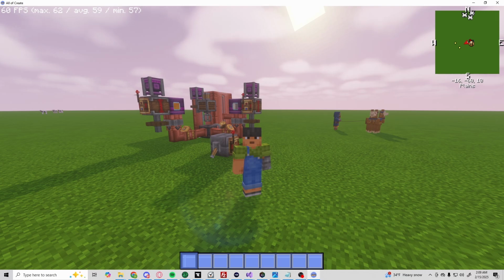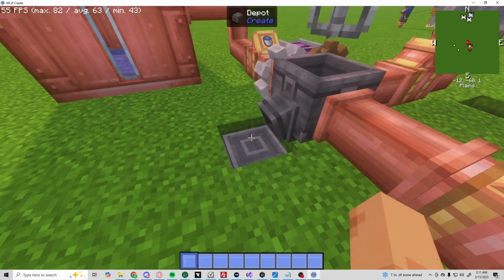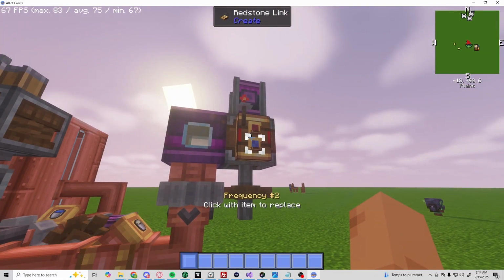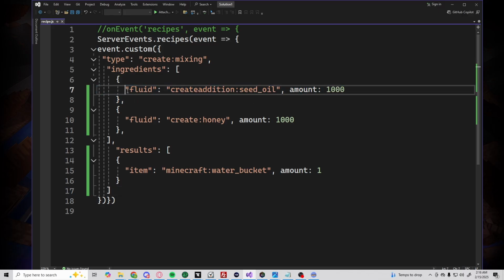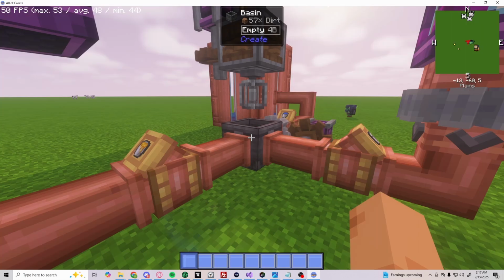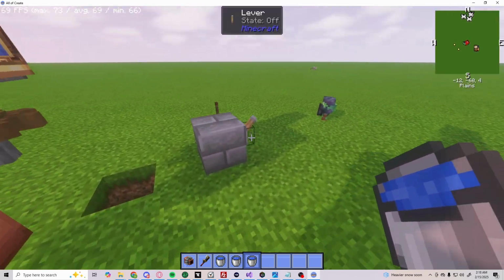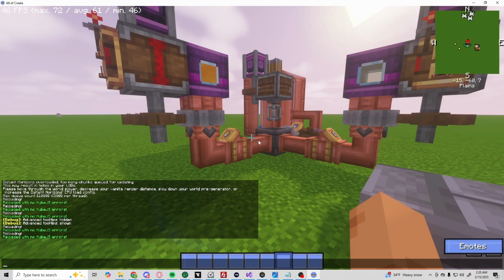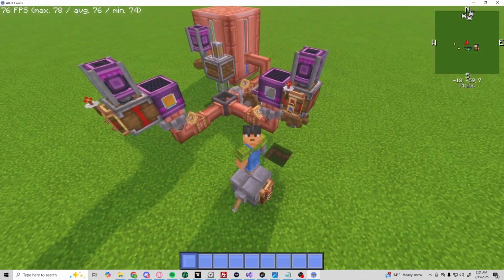Create Custom Mixing recipes - Kubejs - Using Items, and fluids!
Today we show how to Create custom Mixing recipes and how to use Items and Liquids To craft anything you would like!

If you would love to do this you can find the code in the comments.